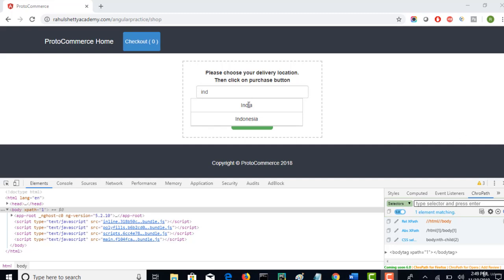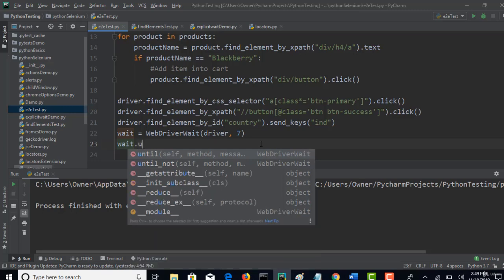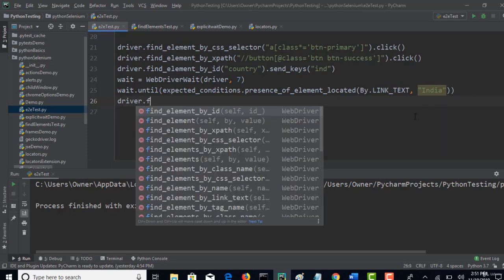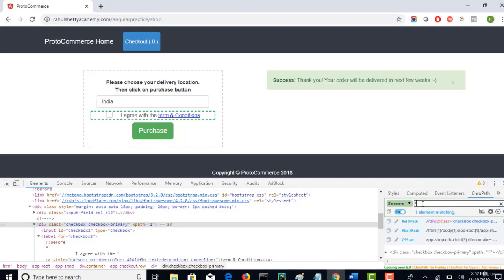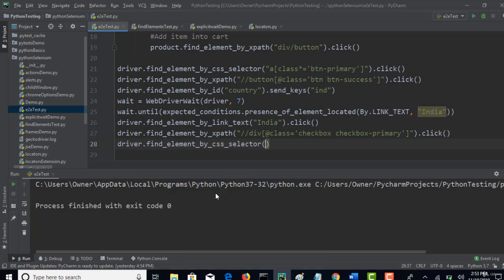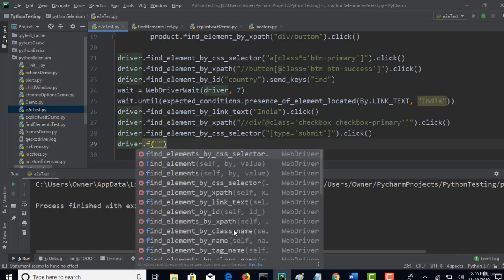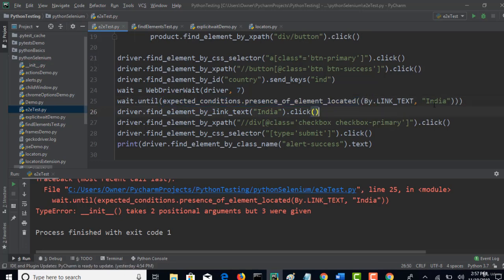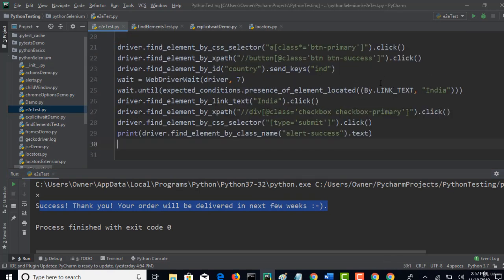060 Selenium Python Live Project practice part 3 | Web Automation Selenium Python